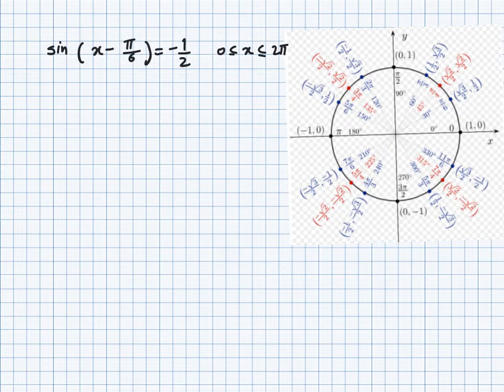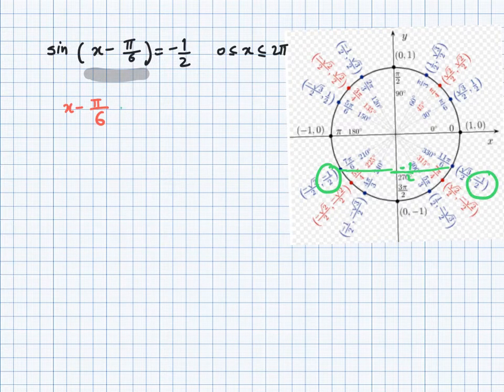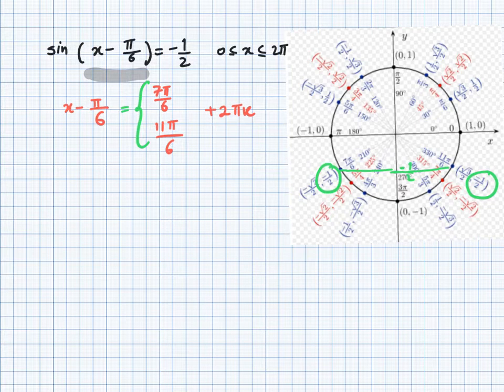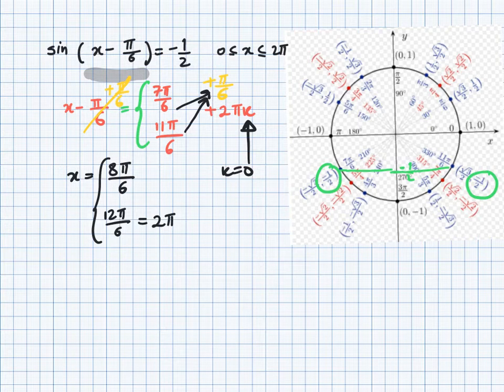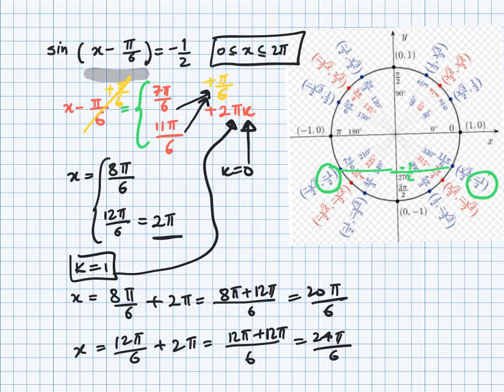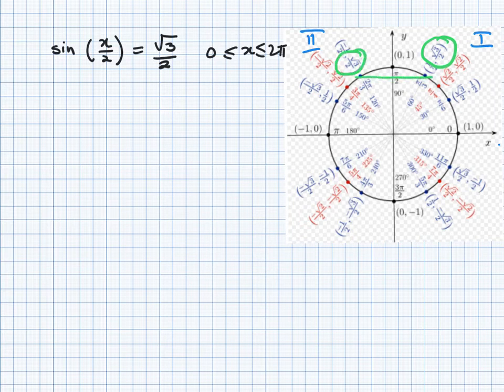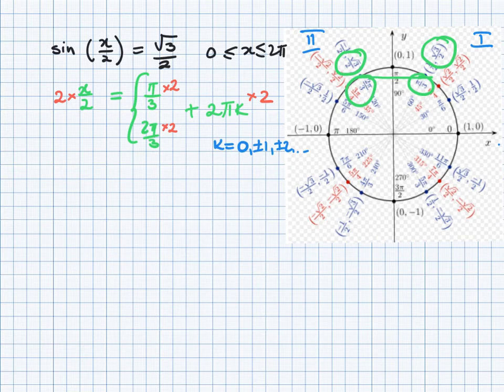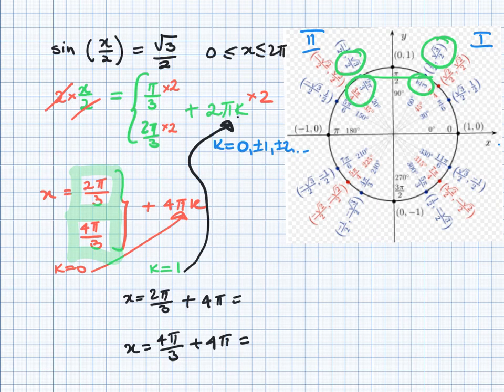Solving Sine Equations Algebraically Part 2